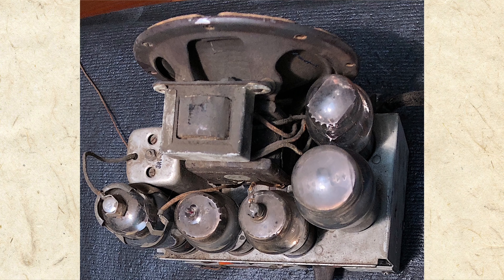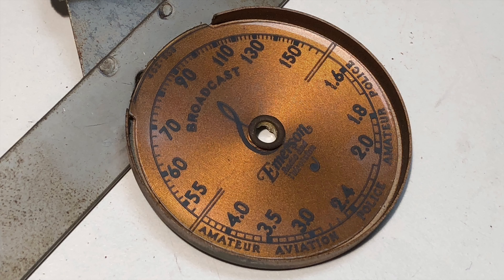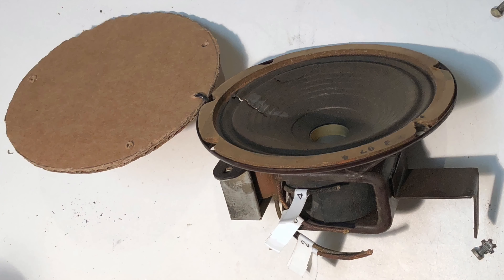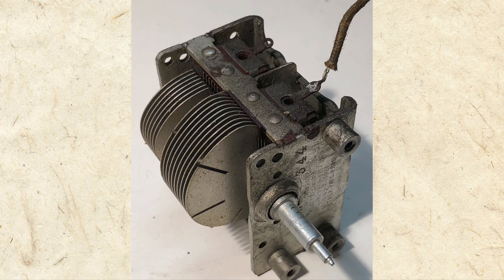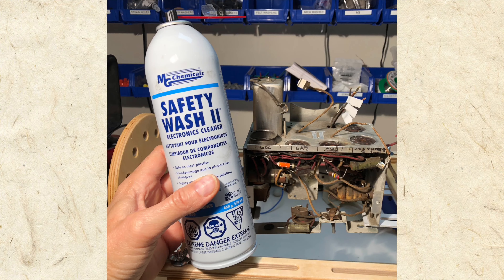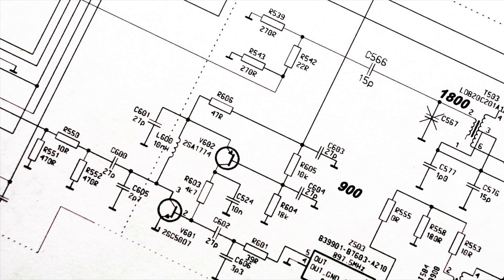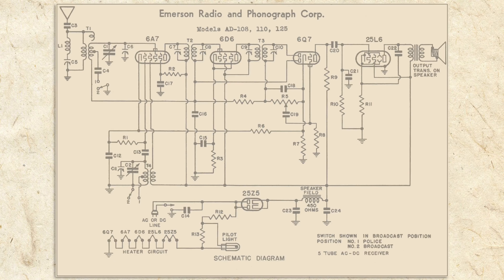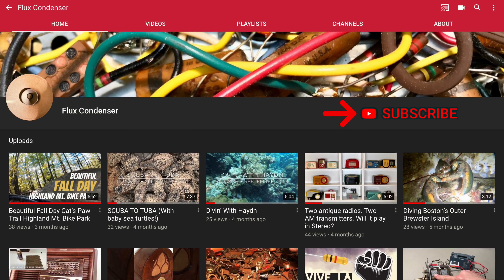Antique Radios | Cleaning & Schematics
Antique radio restoration. In the third video of the series, we prepare and clean the chassis for restoration, and learn about schematics. Old or new, an electronic circuit is represented visually by a schematic. A schematic shows how a circuit is connected electronically, but it isn’t a true representation of how parts and wires are physically built. The location of components on a schematic, for example, is usually not the same as how they’re actually assembled. And all those lines often don’t correlate at all to actual wires. If a schematic was drawn otherwise, it would need to be 3D and unnecessarily complicated.

Here’s the schematic for our old Emerson. Each part is represented by a symbol. In the upcoming segments, I’ll tell you about what each part does, how it works and show any repairs or modifications.

Before we get to that, though, it will be helpful if we learn a little about electricity. In the next video, we’ll discuss volts, amps, watts and Ohm’s law. See you soon.